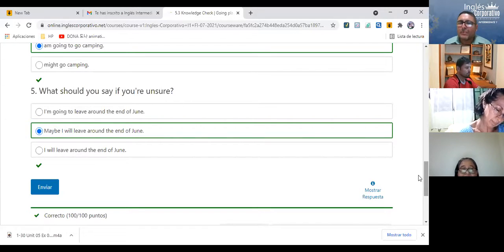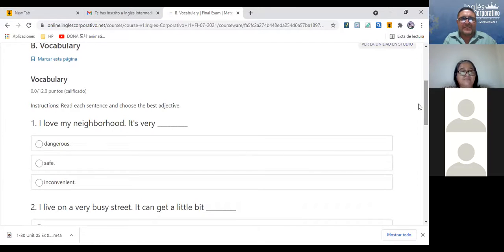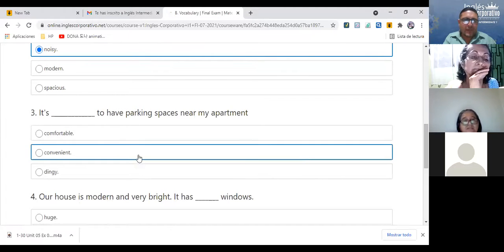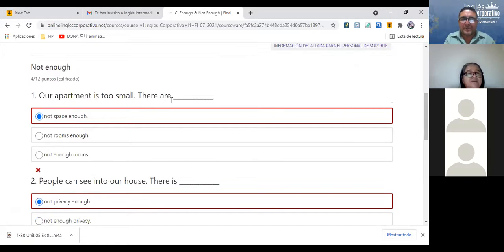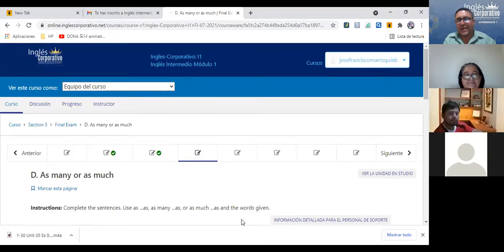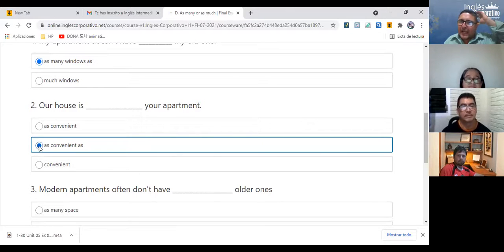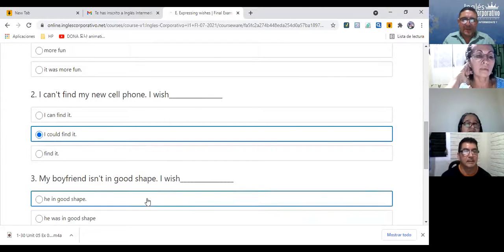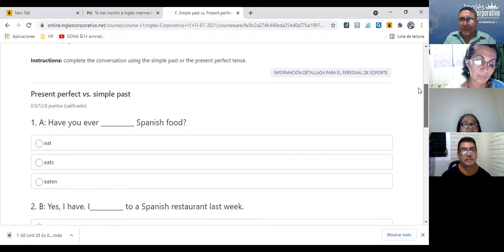Ingles Corporativo-9 TO 10 PM GENERAL REVIEW 1